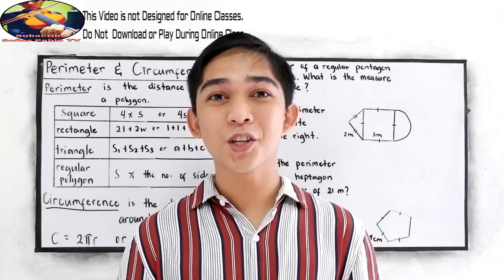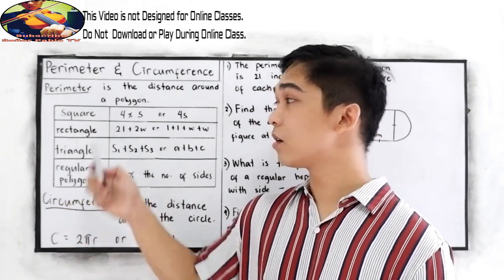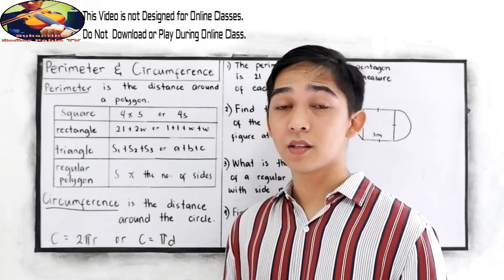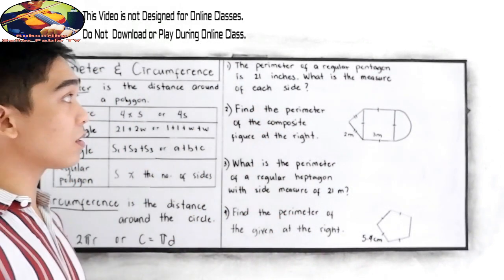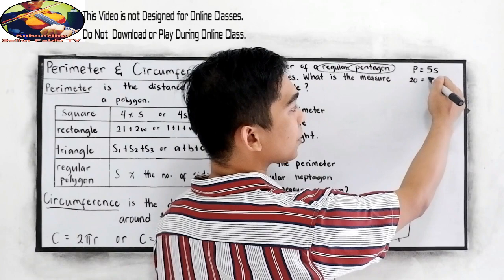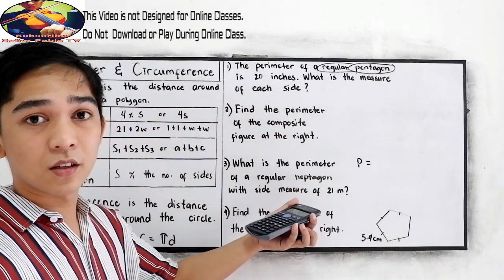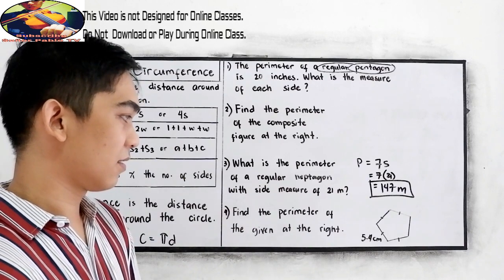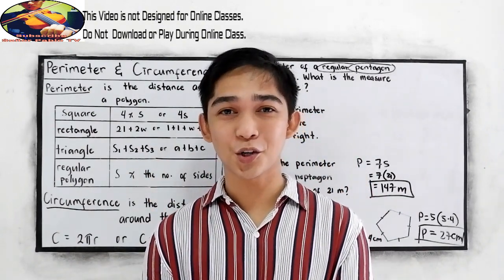Measurements : Measuring Perimeter and Area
A perimeter is a path that encompasses/surrounds a two-dimensional shape. The term may be used either for the path, or its length—in one dimension. It can be thought of as the length of the outline of a shape. The perimeter of a circle or ellipse is called its circumference.

In geometry, the circumference (from Latin circumferens, meaning "carrying around") is the perimeter of a circle or ellipse. That is, the circumference would be the arc length of the circle, as if it were opened up and straightened out to a line segment.